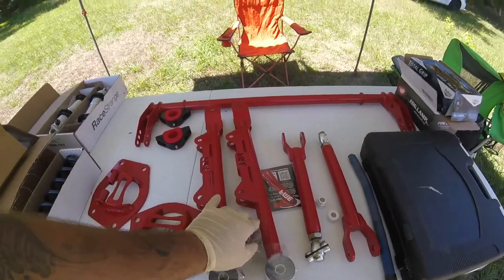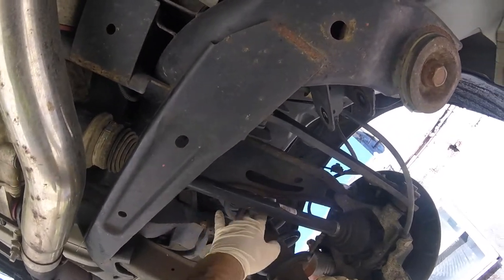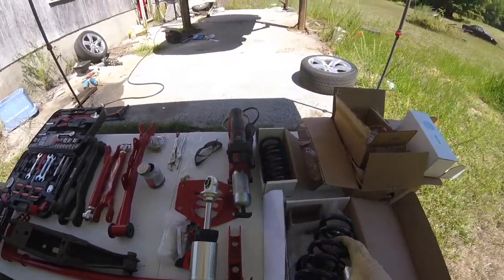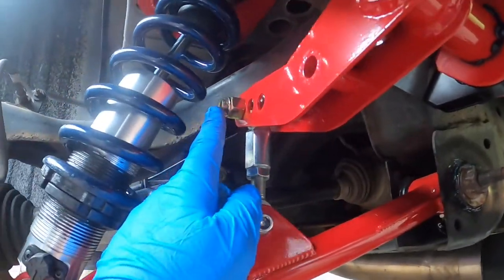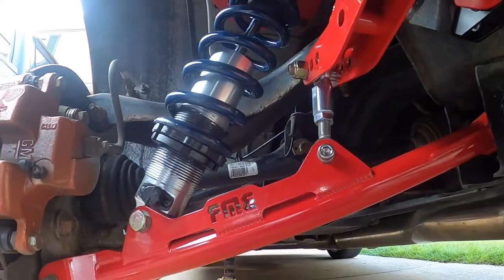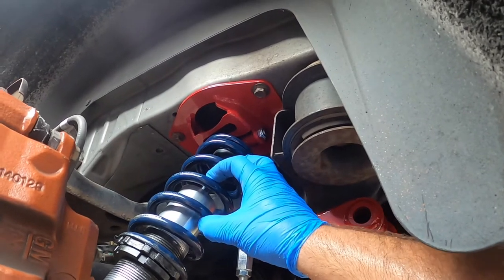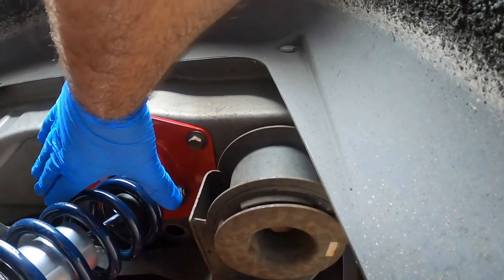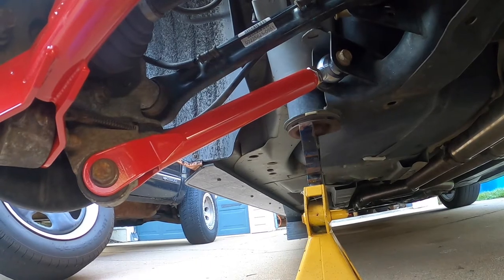5th Gen Camaro SS BMR Drag Suspension Installation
Installing the BMR Rear Drag Suspension Kit on our 2010 Camaro SS